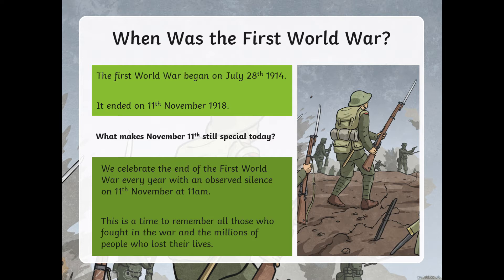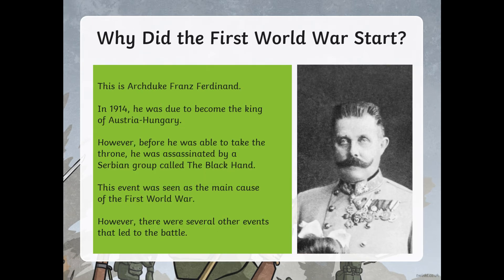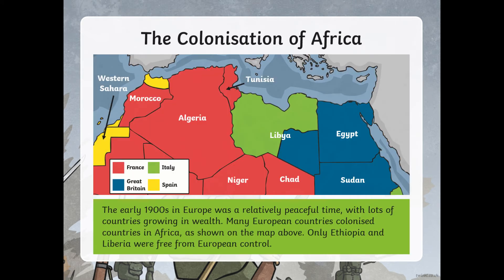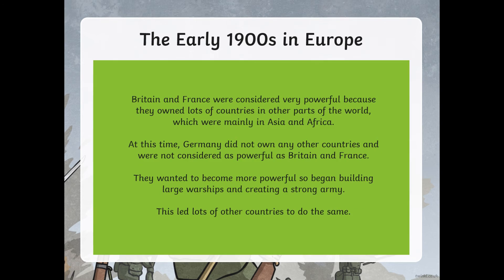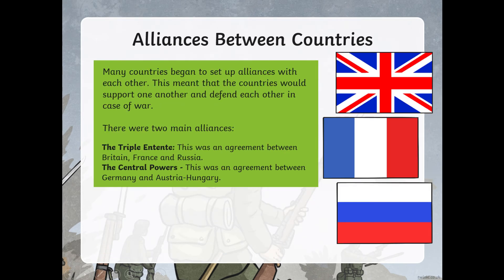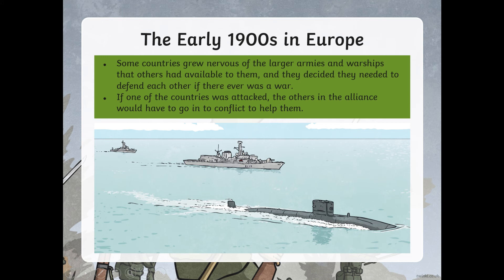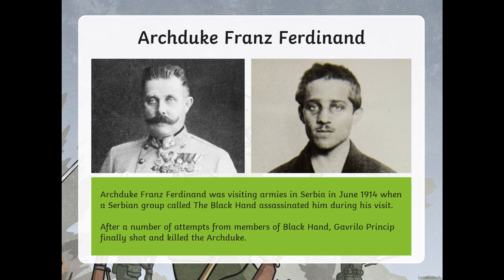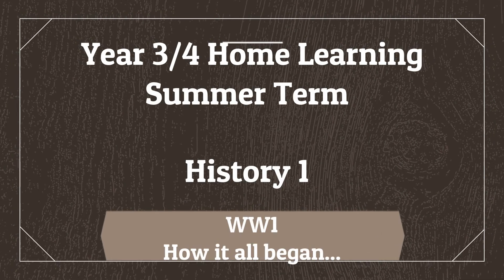Y34 Summer 1 History 1 WW1 How it all began